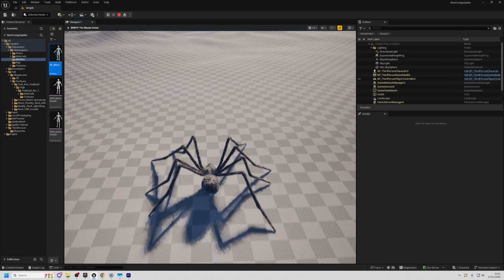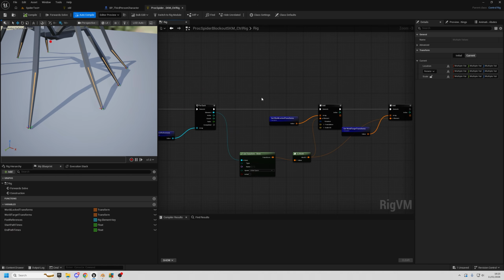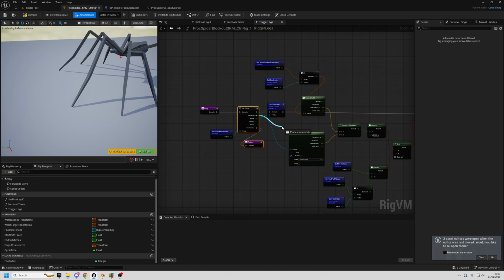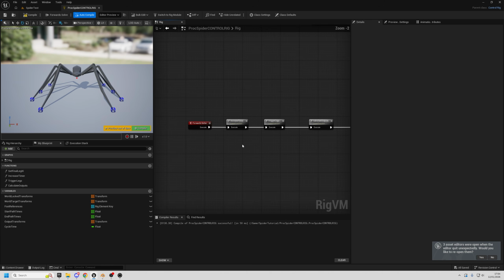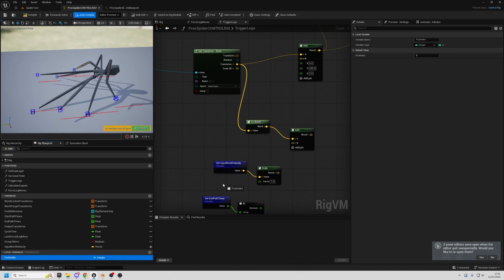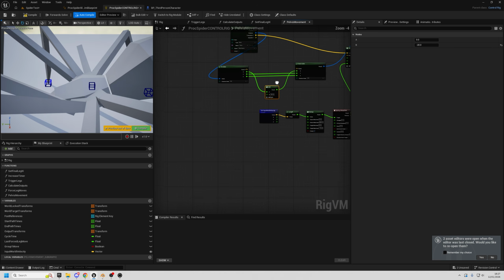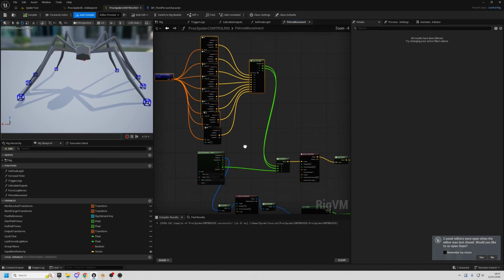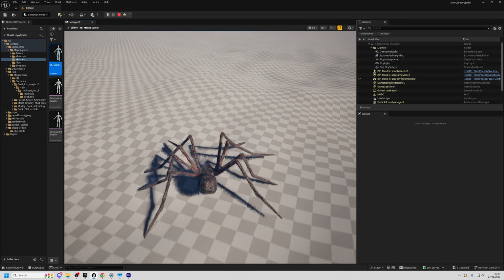"Step by step" Procedural Animation - FULL TUTORIAL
I was going to release this as a paid course, but instead opted for doing it as a free YouTube tutorial.

I recommend watching the video first then trying it for yourself, but if you are following along exactly, start by creating a Third Person template project (in 5.7+) importing either the blockout above (ideally) or your own character mesh if you know what you're doing. I would recommend using the one I use, as you can easily swap it out later, but you do you.

Timestamps:

0:00 Important intro
2:12 FullBodyIK setup
10:32 photorealistic spider diagram
13:20 lock the feet in place
31:56 setting up the character class
36:45 triggering new leg paths
44:22 transition the legs from start to end
49:00 output the moving legs positions
50:20 adding leg lift
57:00 photorealistic spider is back to teach you a new lesson, wearing his new professor's hat
58:24 spider gait
1:00:50 triggering legs based on leg groups
1:14:53 pass the velocity in to controlrig
1:18:25 projecting the landing spot
1:27:00 lift height based on movement
1:32:35 body movement
1:52:50 fixing rotation leg hop
1:56:56 center the body based on legs
2:03:10 leg traces for terrain
2:08:35 angle body to the terrain
2:20:26 final result

Support me/my content and learn some cool stuff, by checking out my other videos as well as my paid courses.